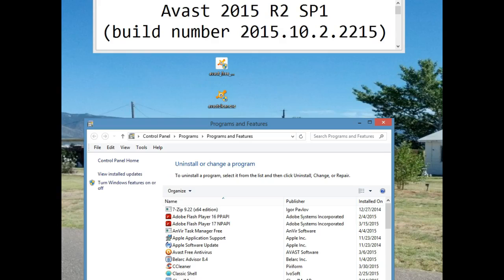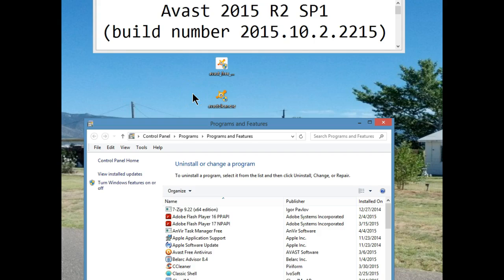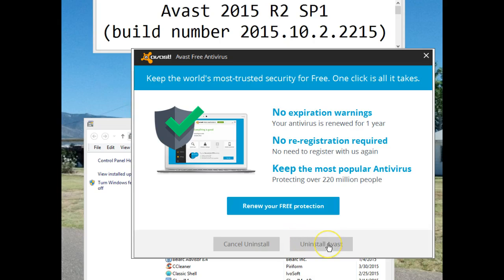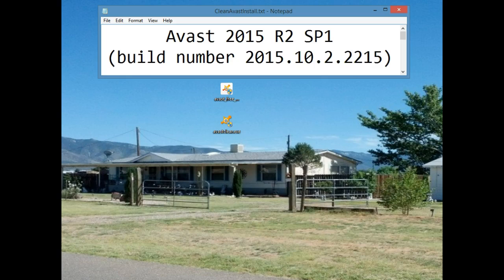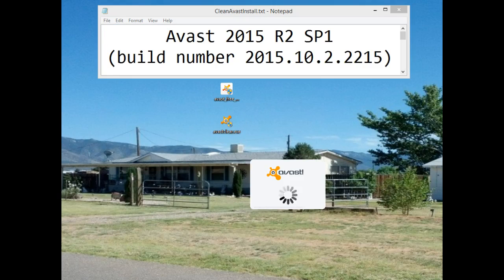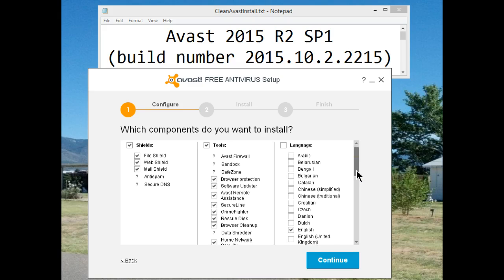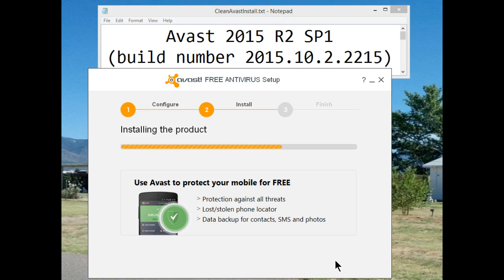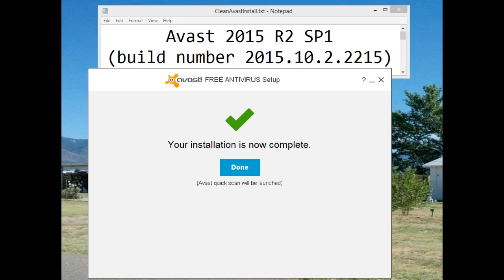Clean Install of Avast 2015 R2 Sp1 Build 2015.10.2.2215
Sometimes a Clean Install of Avast is an easy way clear up any problems you may have. You'll find alll the tools you need to accomplish the task